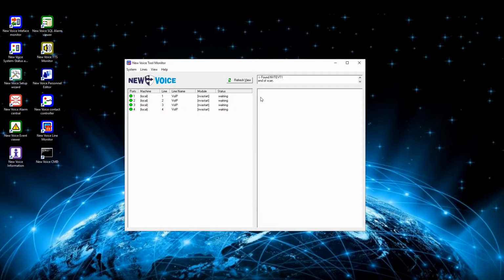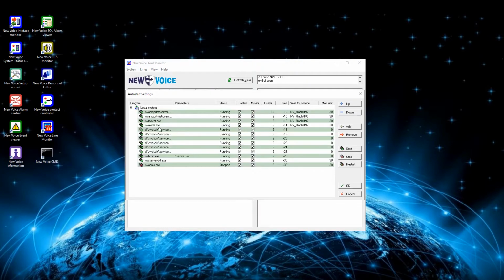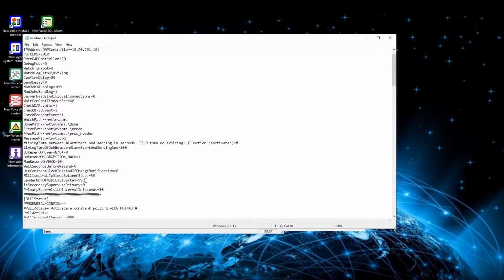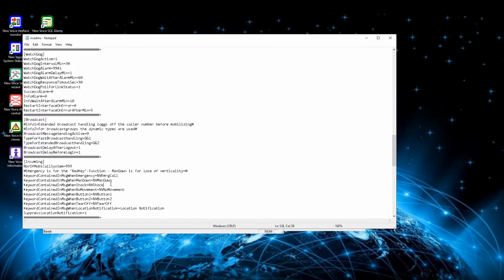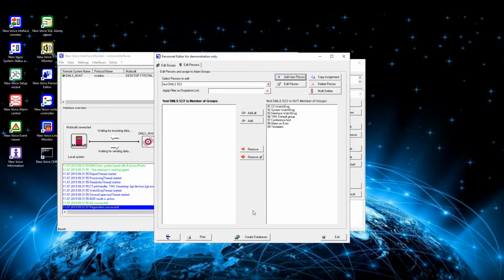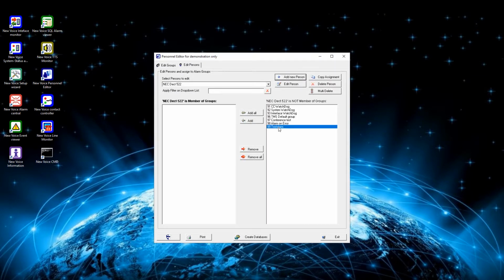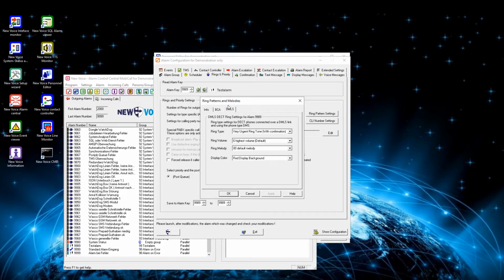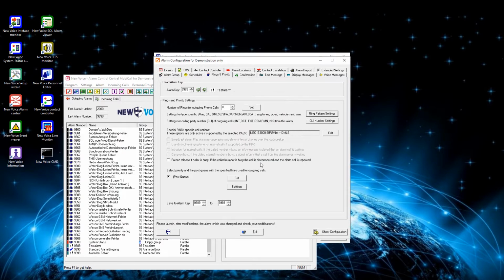New Voice MobiCall - DMLS Configuration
In this video is shown how to setup and use the DMLS interface for sending and receiving messages to and from NEC dect devices.

Topics:
Setup DMLS connection: 0:27
Configure DMLS interface: 1:20
Interface test: 2:54
Create users to receive messages: 3:28
Options for sending messages: 4:00